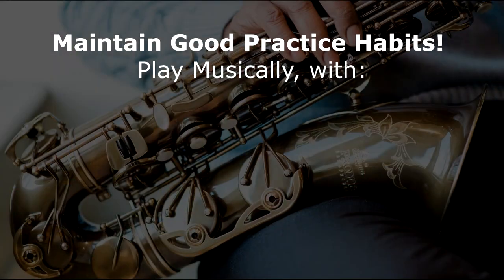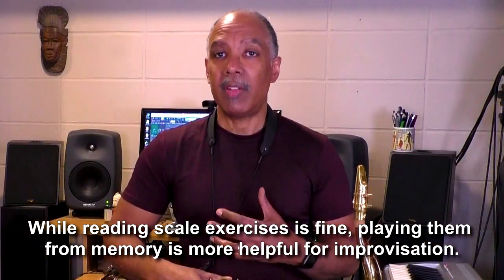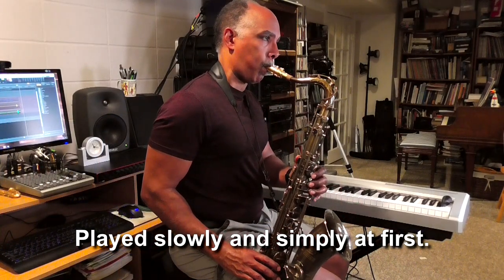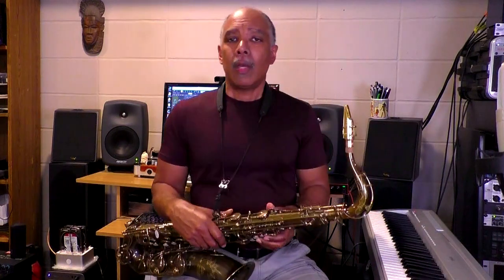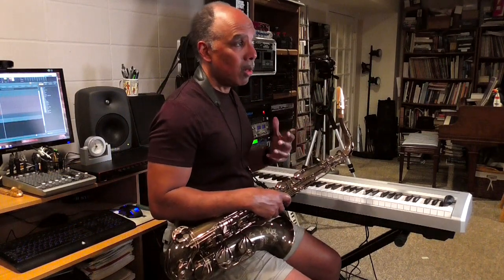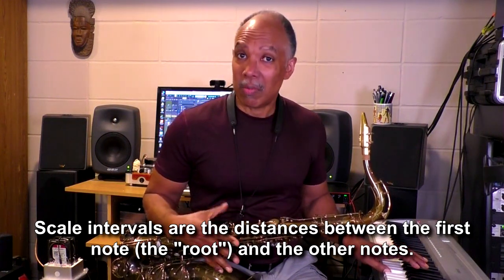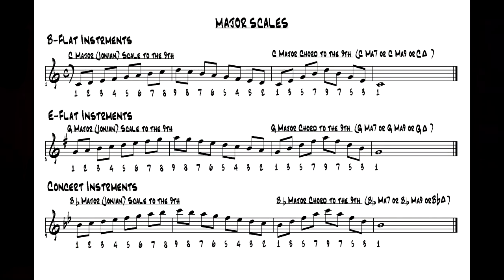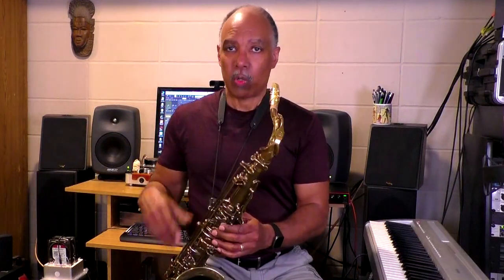Practical Scale Practice By Don Braden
Saxophonist/Composer/Educator Don Braden shares a simple, clear and practical way to practice scales. This approach includes some harmonic focus for better applicability to improvisation.

Don is Music Director at the Litchfield Jazz Camp, which will run in virtual format for summer 2020. for more info. He also runs the Jazz Combo Initiative at Harvard University, and the Texas Jazz and Blues Camp (also virtual for 2020).